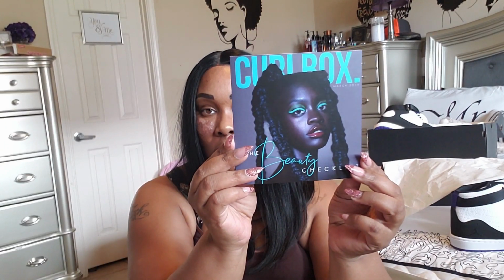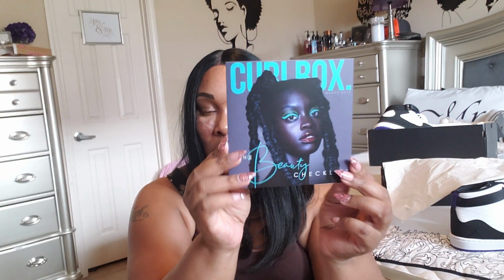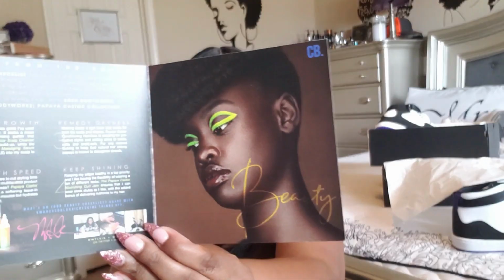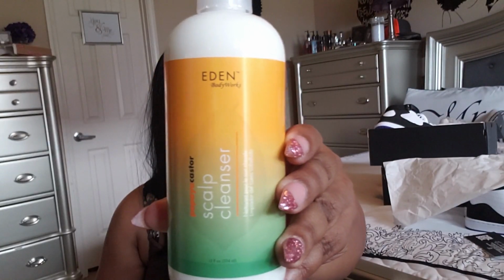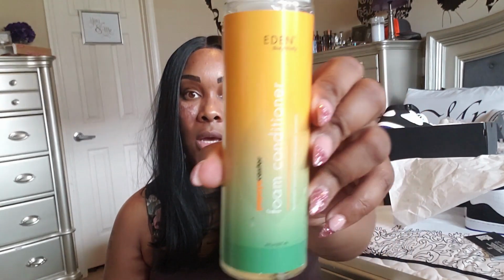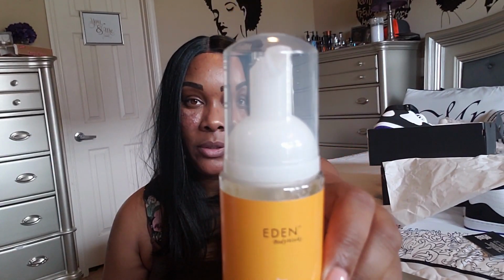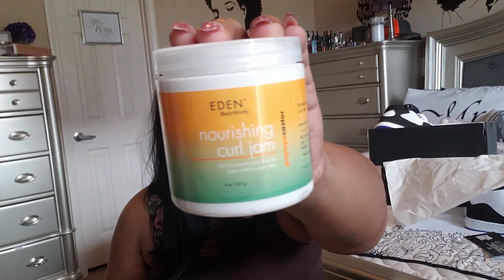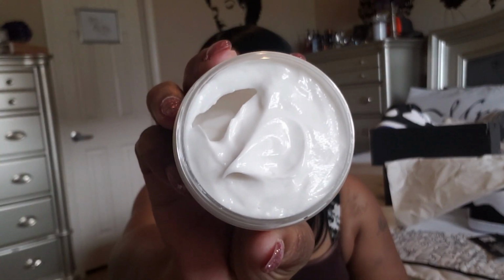simplikeiisworld Curl Box Unboxing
ᏔᎬᏞᏟᎾᎷᎬ ᎢᎾ ᏚᏆᎷᏢᏞᏆ KᎬᏆᏆ & FᎪᎷ ᏔᎻᎬᎡᎬ ᏴᎬᏆNᏩ ᎪᏌᎢᎻᎬNᎢᏆᏟ ᏆᏚ ᏞᏆFᎬ

Follow Us On:

🅸🅽🆂🆃🅰🅶🆁🅰🅼: sɪᴍᴘʟɪ_ᴋᴇɪɪ
🅸🅽🆂🆃🅰🅶🆁🅰🅼: keii_n_fam
🆂🅽🅰🅿🅲🅷🅰🆃: sɪᴍᴘʟɪ_ᴋᴇɪɪ
🅵🅰🅲🅴🅱🅾🅾🅺: simplikeii

Y͟o͟u͟ c͟a͟n͟ s͟e͟n͟d͟ u͟s͟ s͟t͟u͟f͟f͟ a͟t͟:
Rukesa West